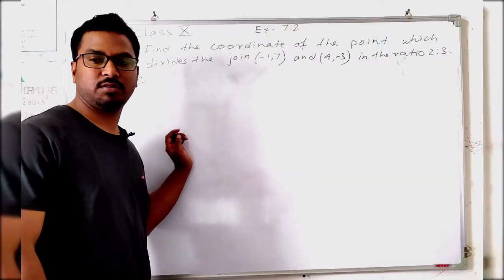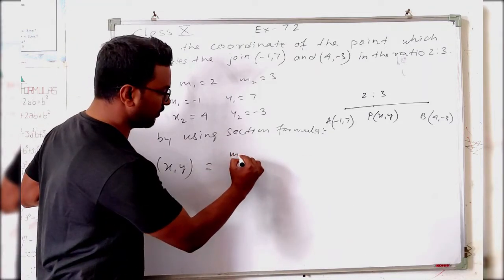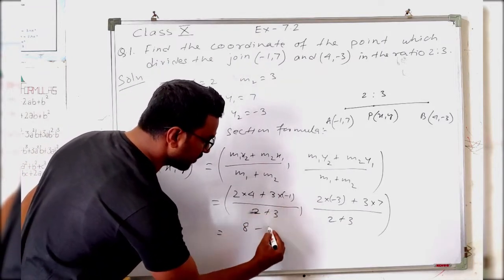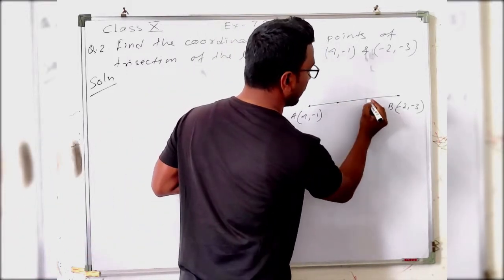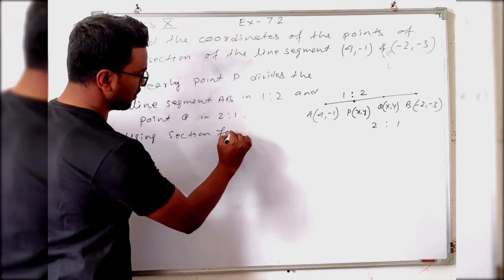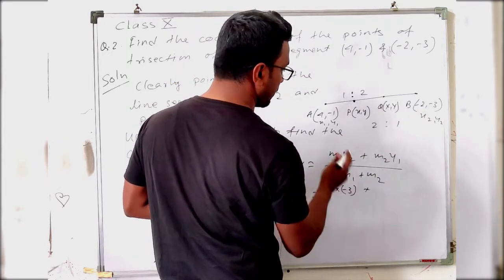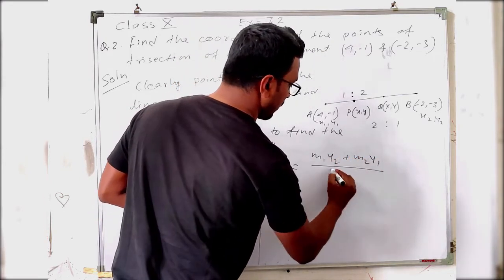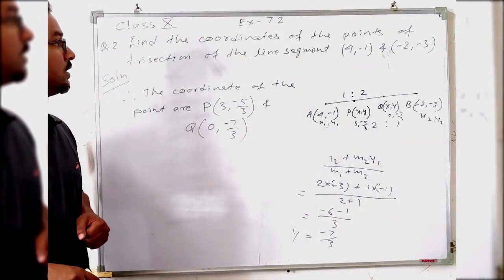Coordinate Geometry - Ex : 7.2 (Part 4) l Class 10 l ARUN ROY